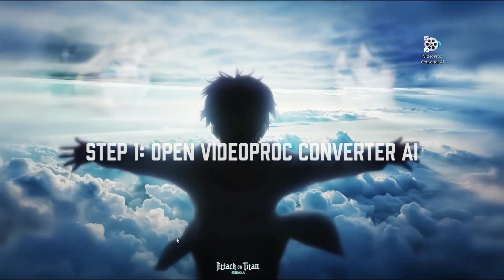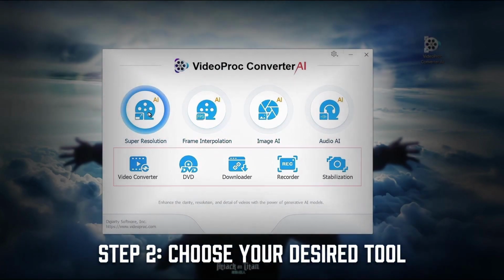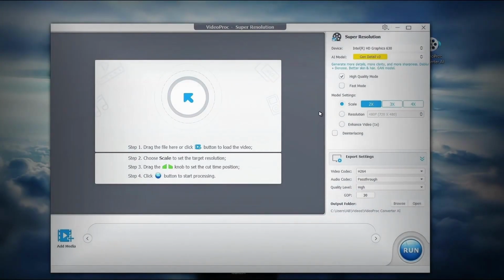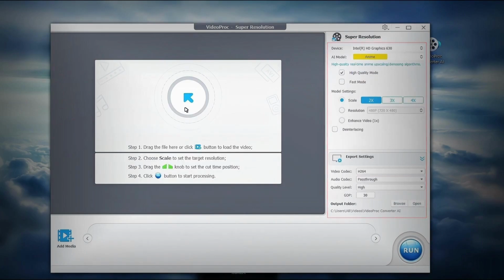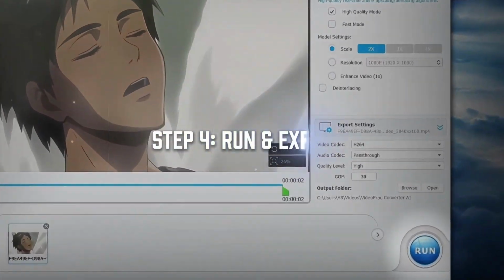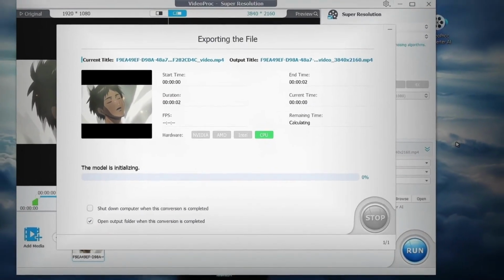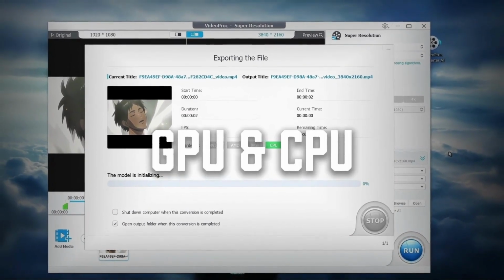4K High Quality Tutorial | VideoProc | Best Way to Get 4K Quality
Use AI to enhance video to 4K, upscale image to 4K/8K, with bonus features to convert, compress, edit, download, and record video.

What you can do with VideoProc Converter AI? Features Include:
Enhance videos to 4K quality
Upscale images to 4K/8K
Convert, compress, edit, download, and record videos
Upgrade old or low-quality videos instantly
Enhance AI-generated art (MidJourney, Stable Diffusion, etc.)
Increase FPS

📢 Video highlights:
0:00 Intro
0:14 Super Resolution
0:39 Before/After Results
1:02 Outro

How to upscale 1080p to 4K 1080p to 4k enhance video to 4k how to
increase video quality enhance video quality video enhancer how to increase
photo quality enhance photo quality image enhancer fix video quality image
upscale Upscale image with ai upscale video to 4k
how to enhance old video quality 🎬✨